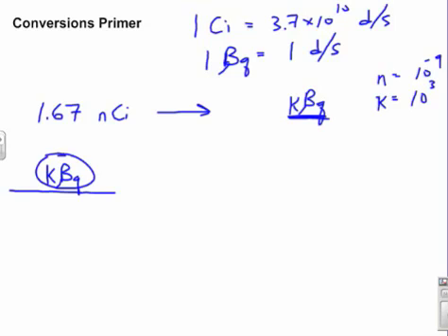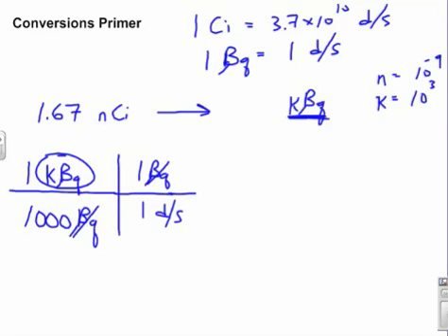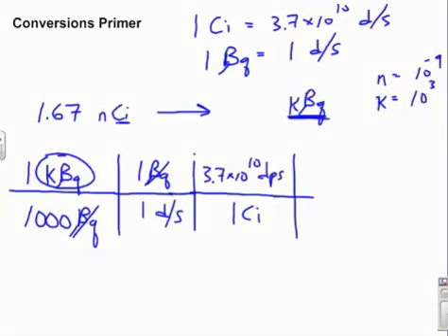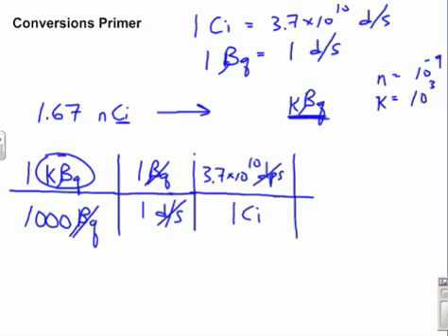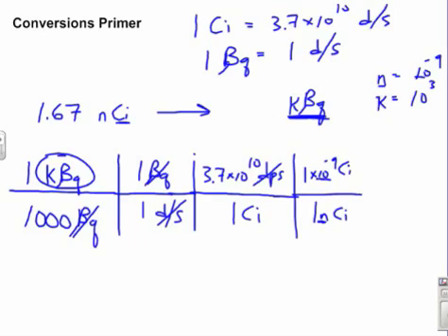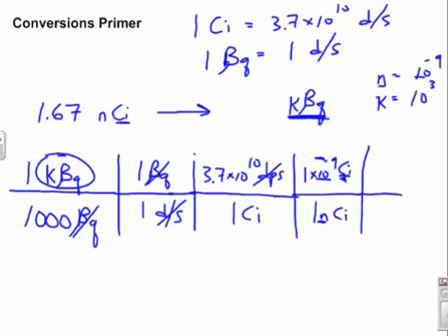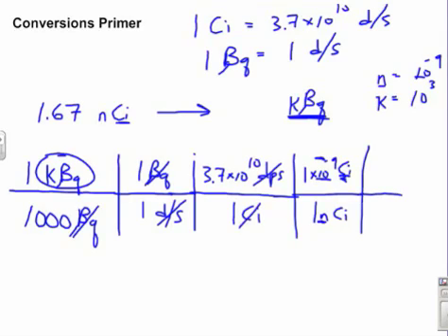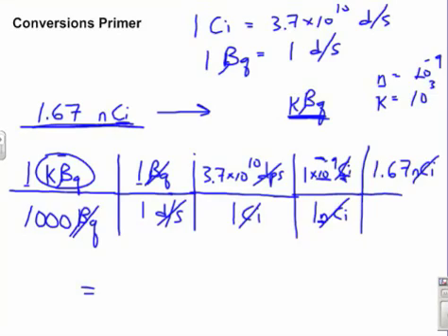conversions primer part 2